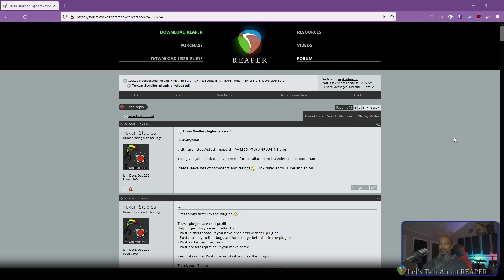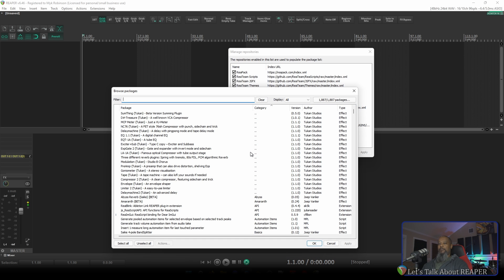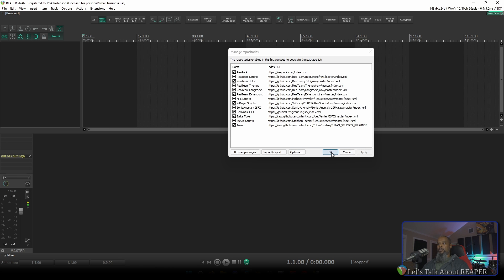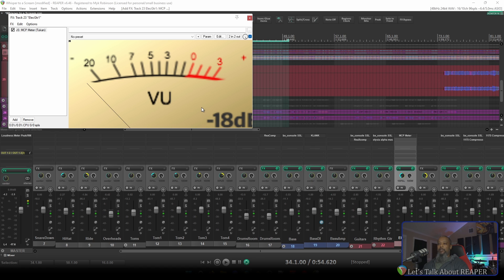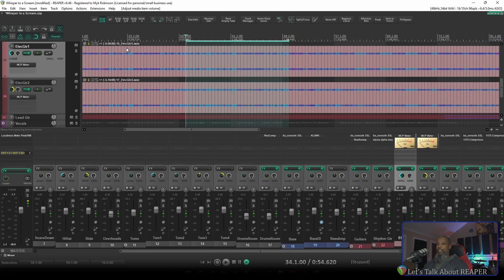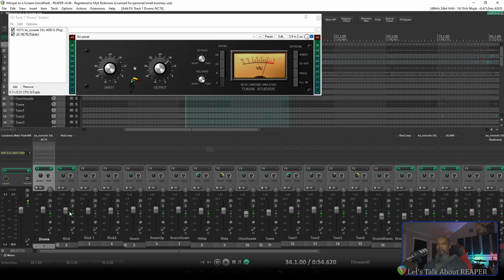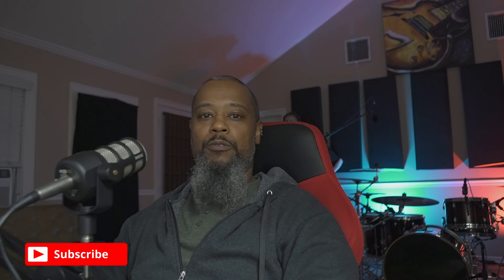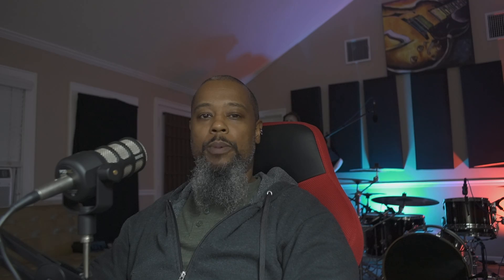Free JS Plugins - Installing Tukan Studios Plugins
In this episode, we'll look at how to install the new Tukan Studios Plugins suite using Reapack